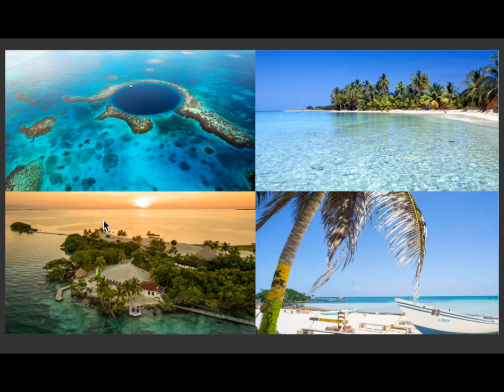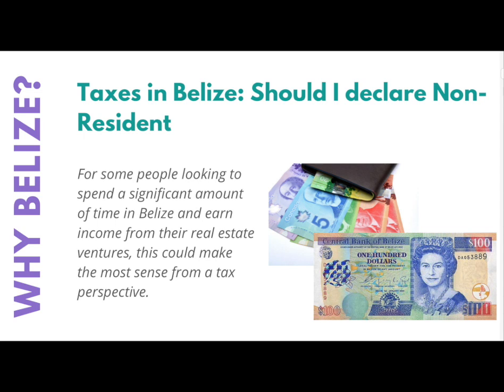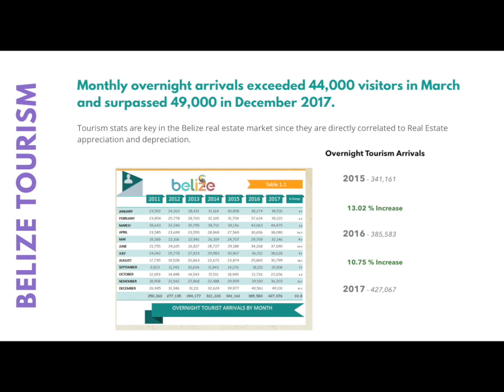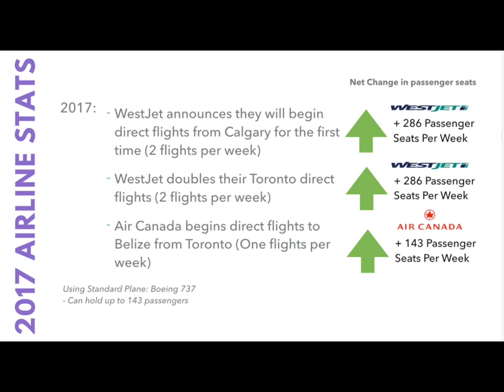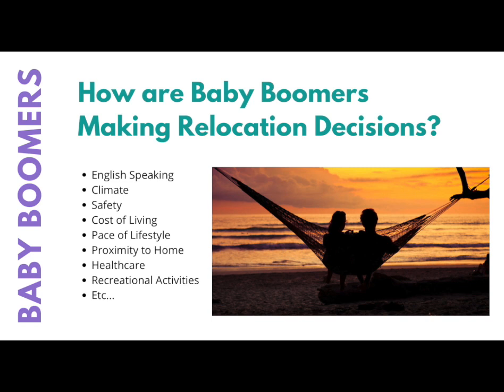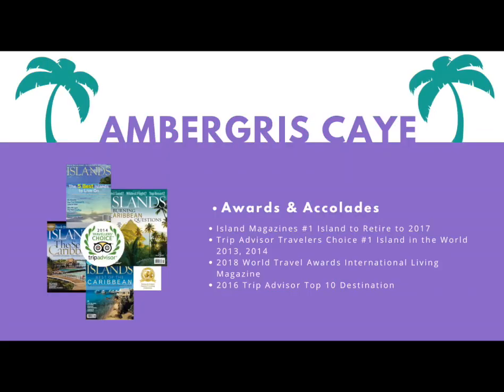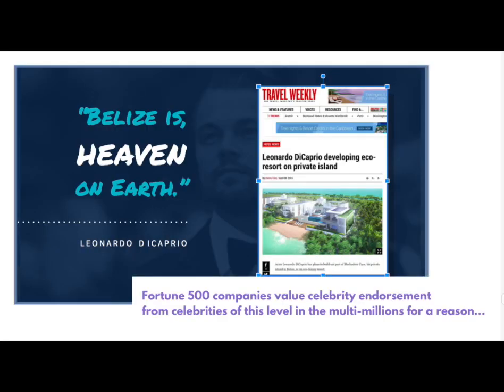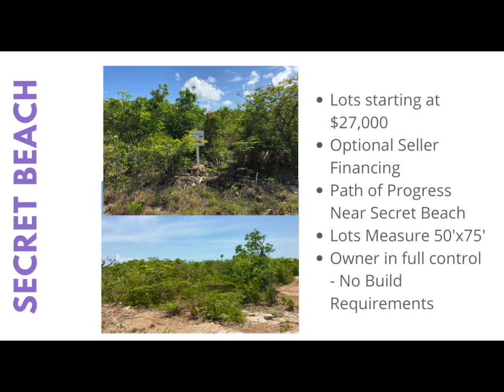2019 Belize Real Estate Webinar - Will Mitchell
The latest Belize Real Estate Updates here in 2019!